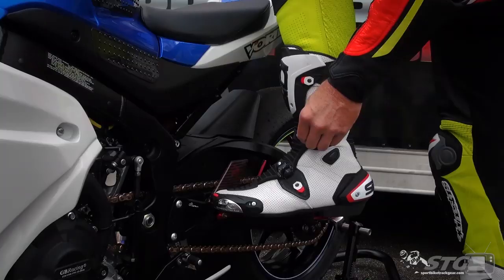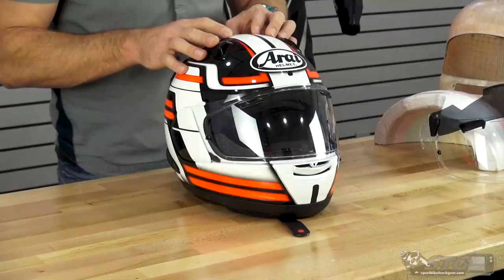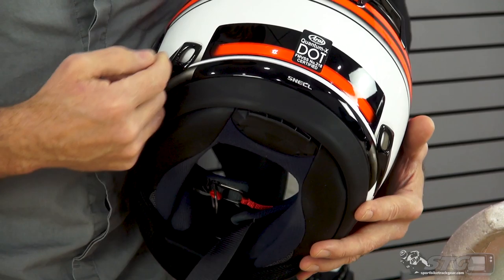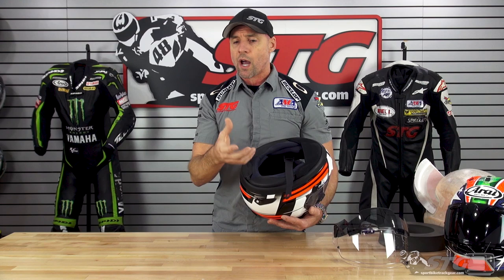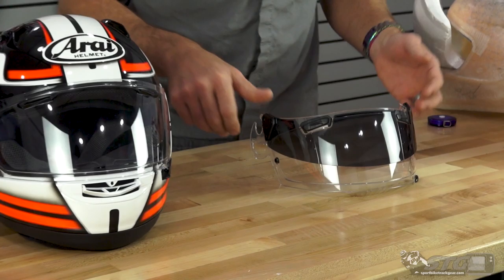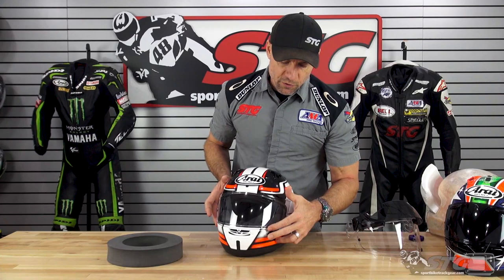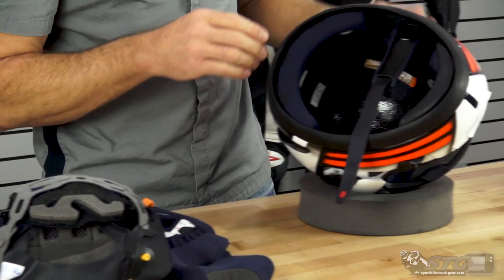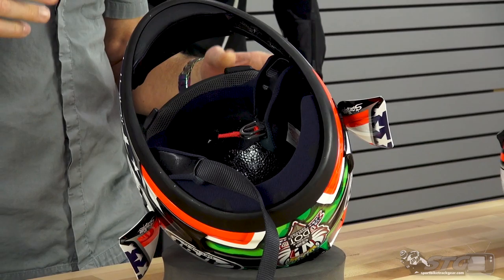Arai Quantum-X Helmet Review | Sportbike Track Gear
The Arai Quantum-X Helmet continues the Quantum series' more round head shape with a balanced length and just a little added width. The Quantum-X incorporates the Corsair X's head liner and can be converted to accommodate an intermediate oval head shape. The Quantum X features an updated chin curtain, VAS shield system, VAS-V MAX Vison Shield, PB-SCLC Shell, Eco-Pure liner, and boasts Snell 2015 and DOT certification.